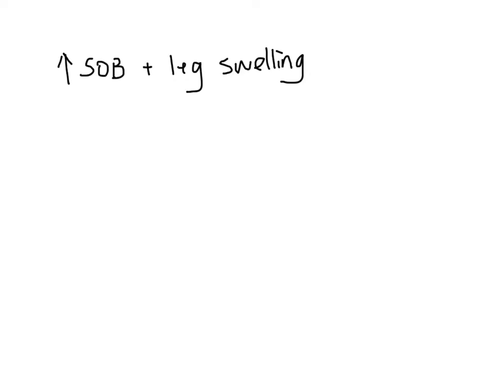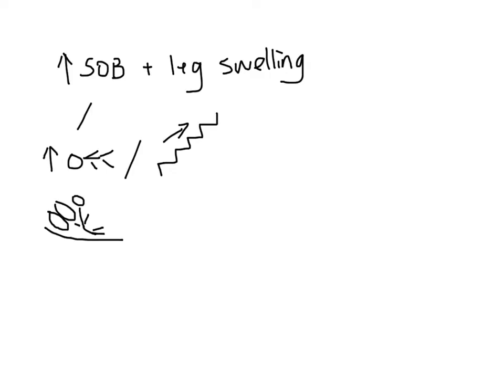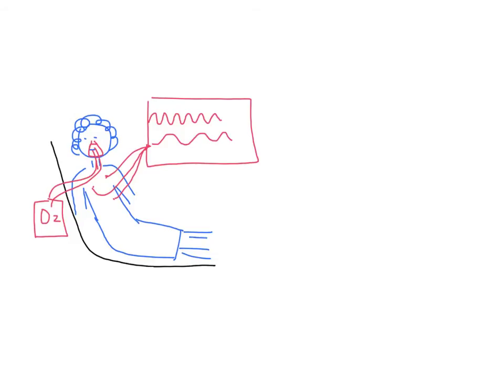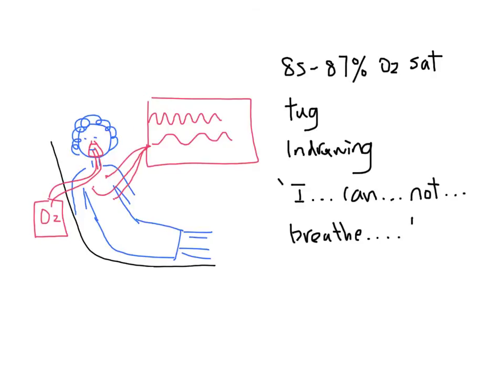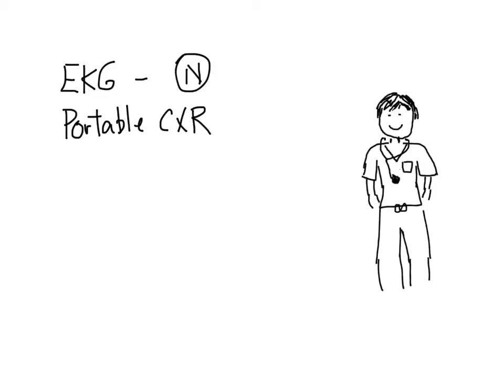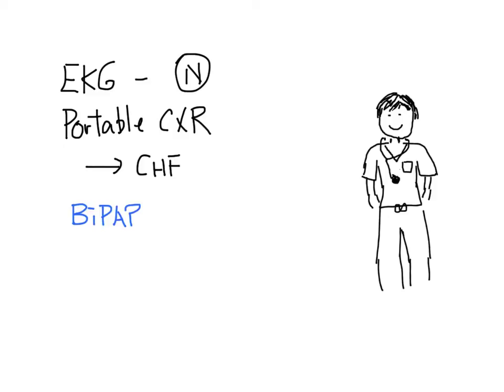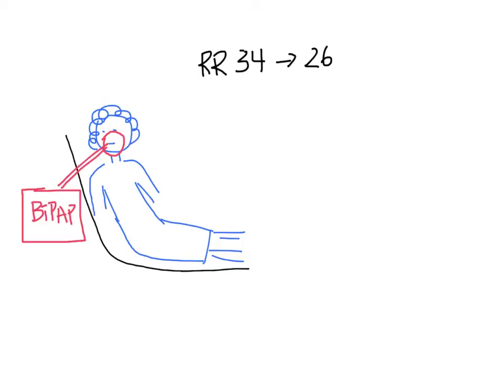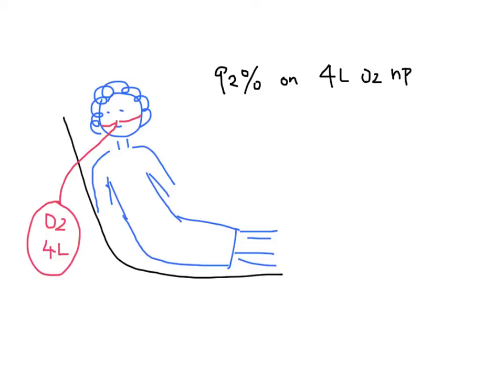Shortness of Breath (CHF exacerbation)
This is a worked example of CHF exacerbation in the Emergency Department.